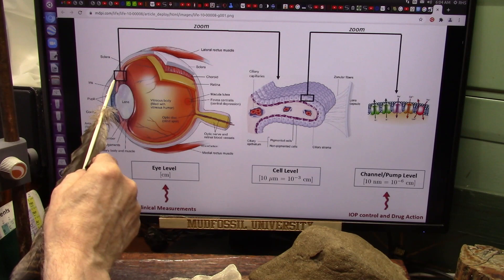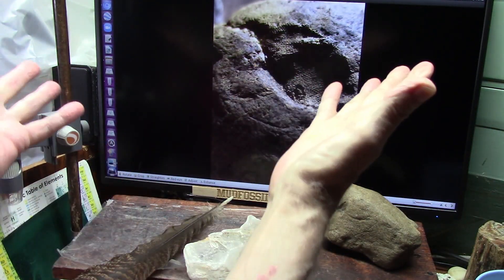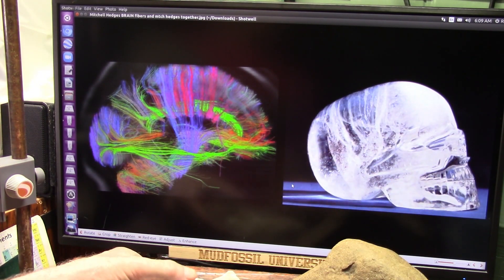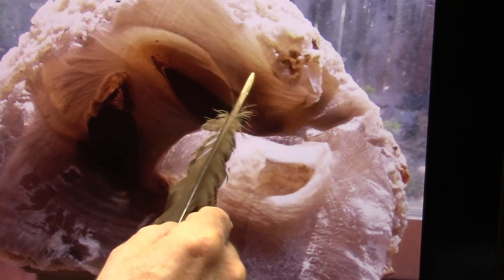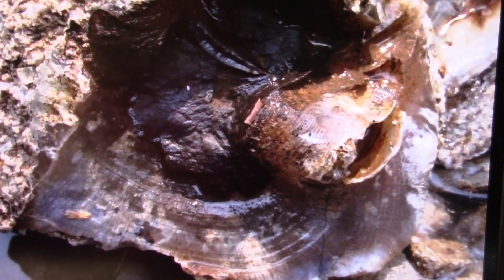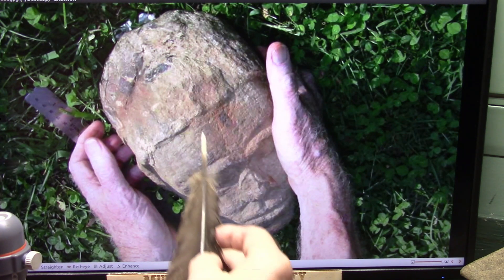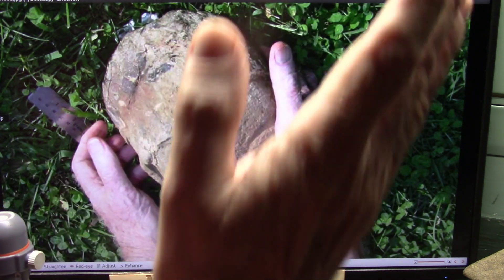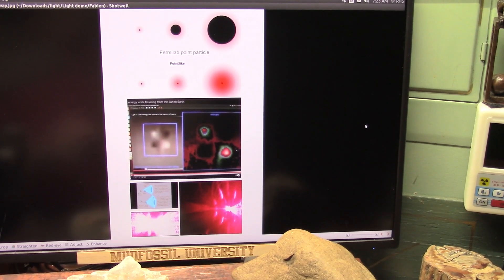Giant Eyeball Autopsy Shows Never Seen Details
Did you realize there are literally Pixels in your eyes?
We can see them in Mudfossils.